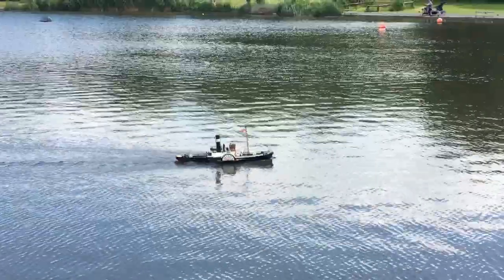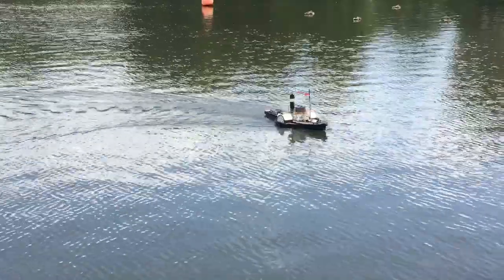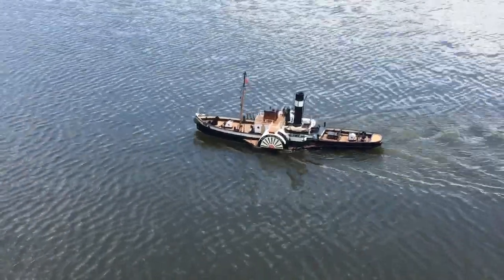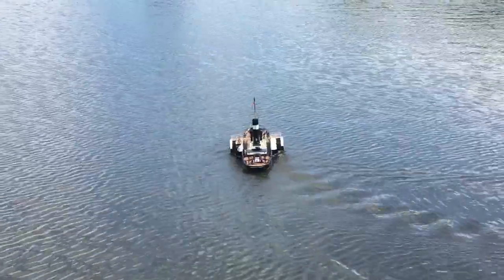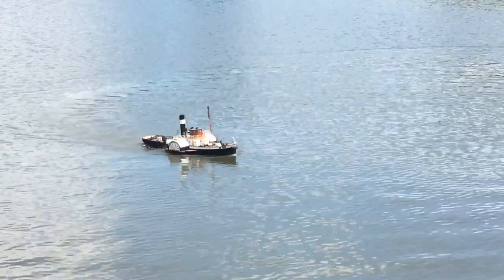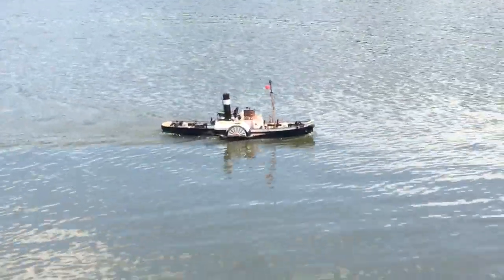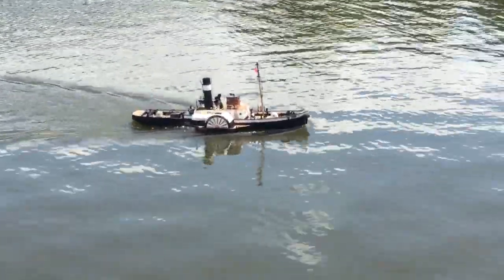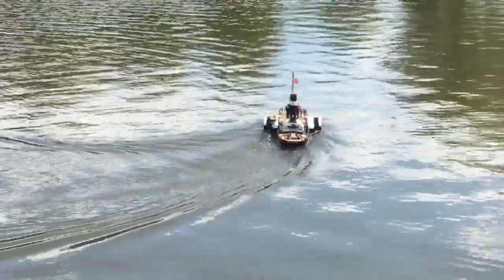Ribble Rose Radio Controlled Paddle Tug Boat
A short video showing the radio controlled steam paddle tug “Ribble Rose” sailing at Bury lido model boat club.